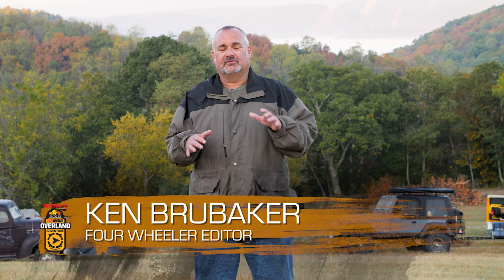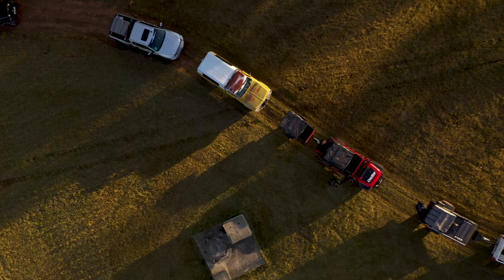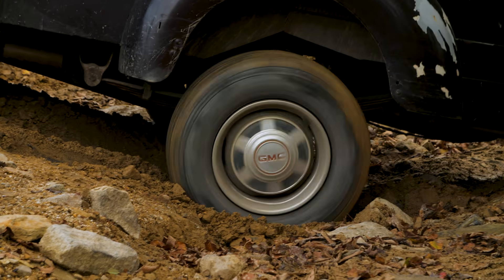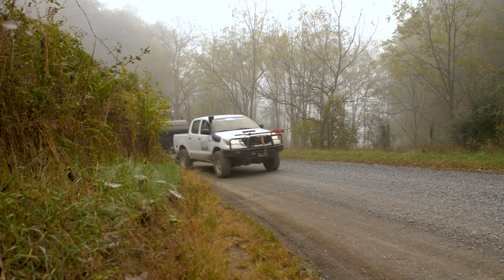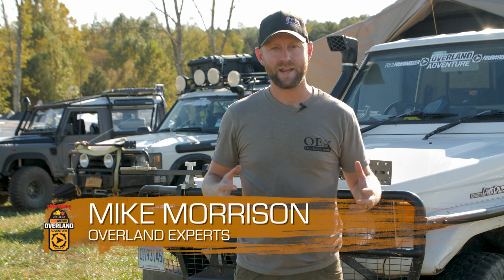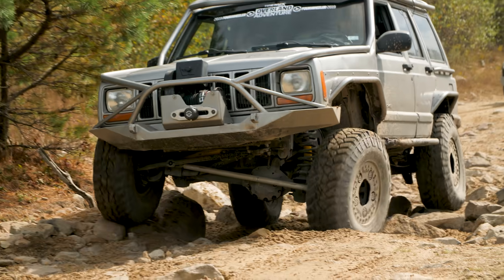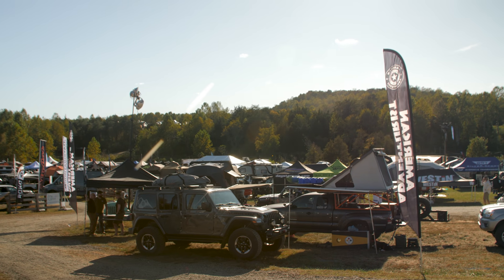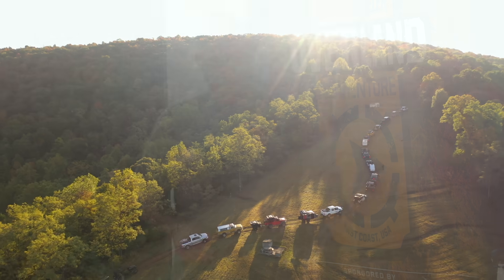From Mountain Trails to Overland Expo East | Tirerack.com Overland Adventure East Episode 3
Tire Rack.com’s Overland Adventure East comes to a close as the crew arrives in Arrington, Virginia to set up in the Four Wheeler Adventure Camp at Overland Expo East.